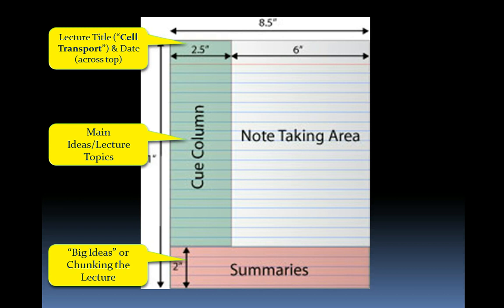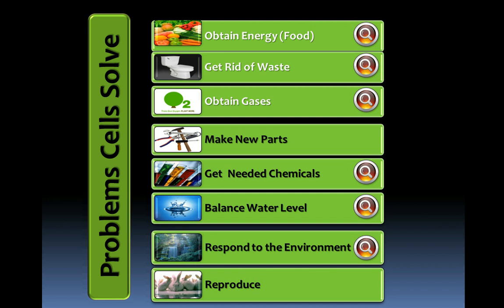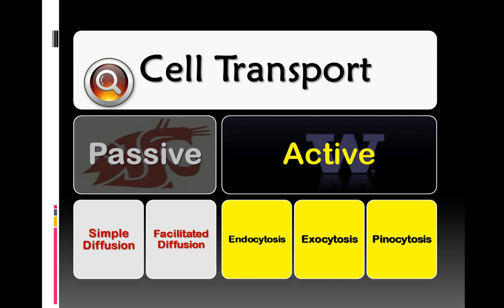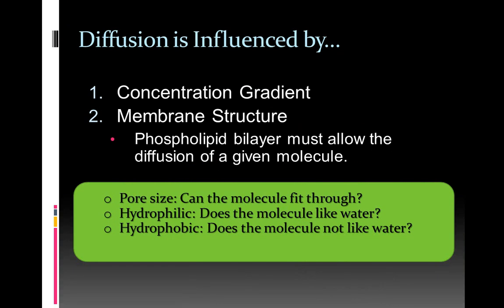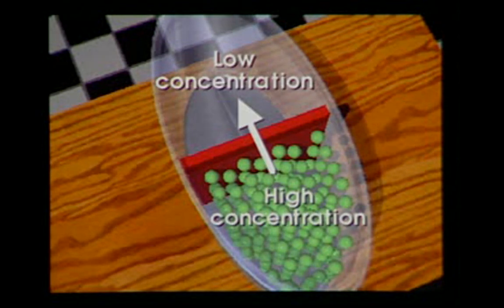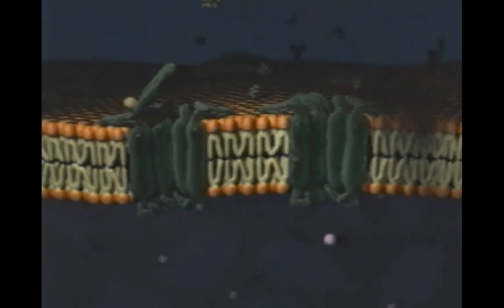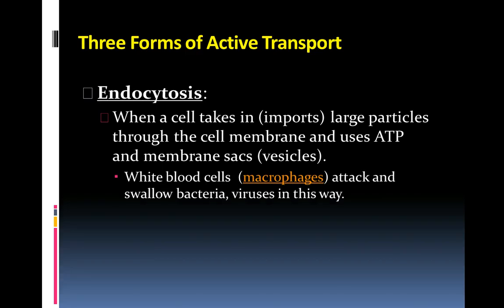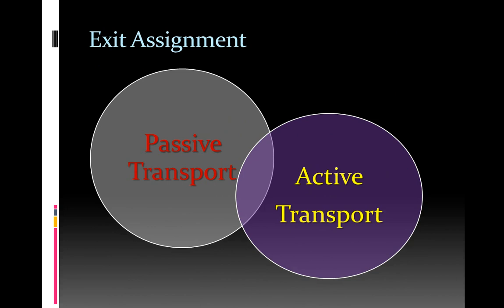Cell Transport Podcast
Students will learn the purpose of cell transport in any cell type and be able to compare and contrast passive and active transport while identifying specific types of transport styles in each.